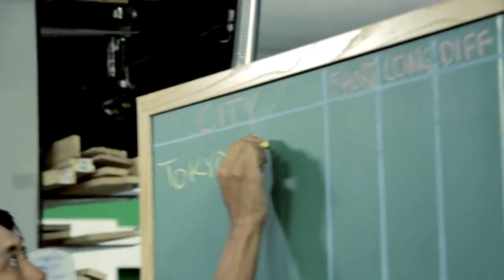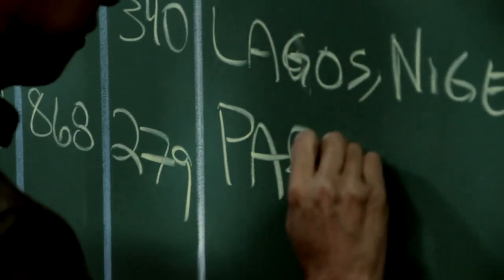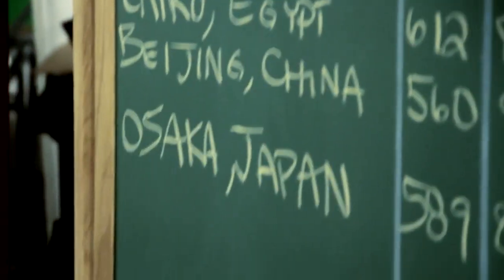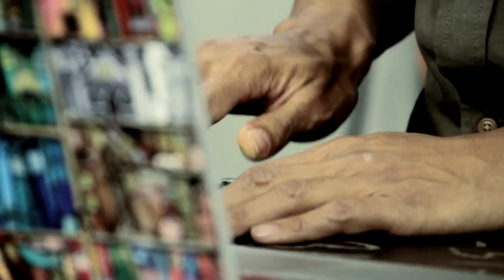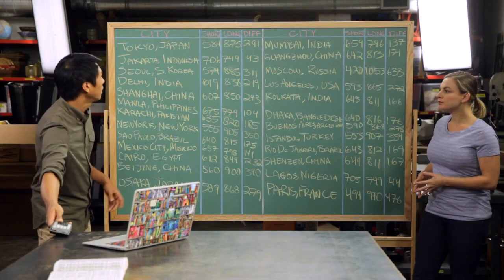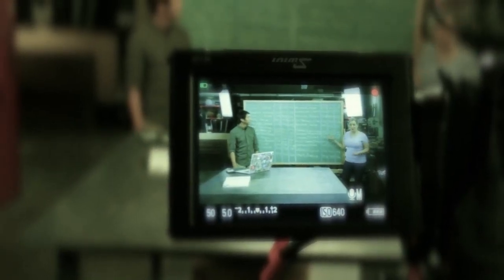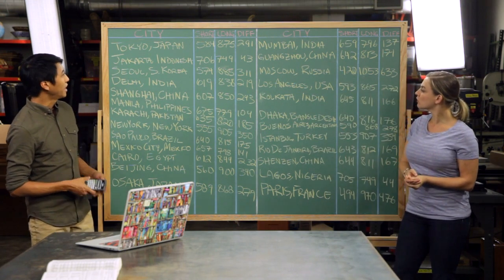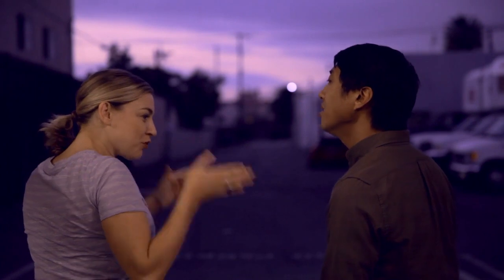Daylight in the Big City